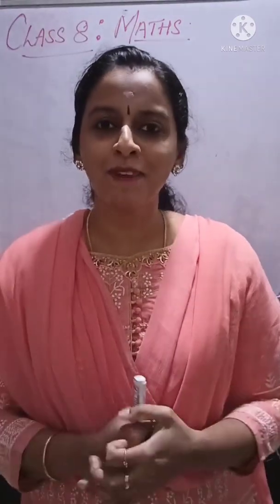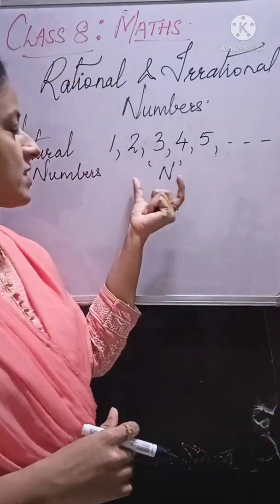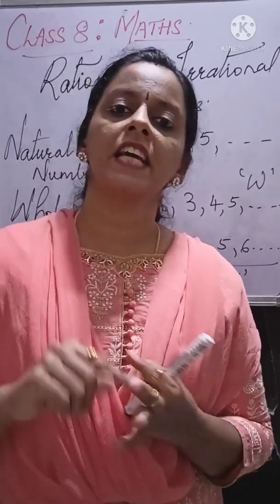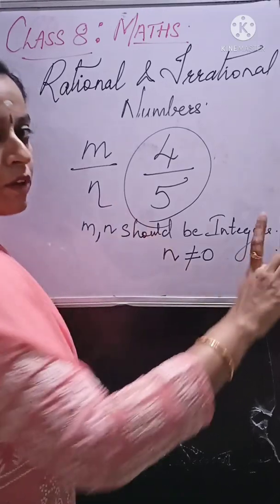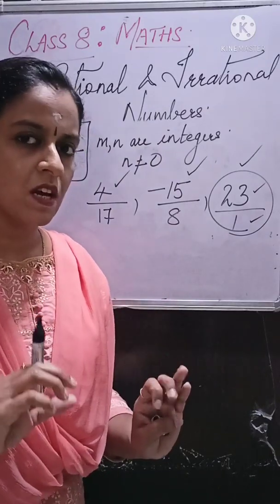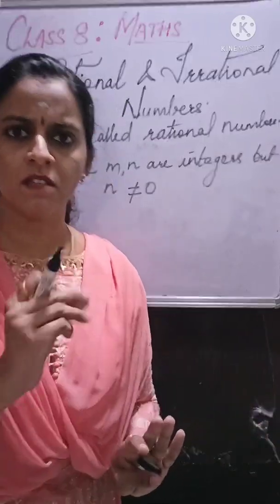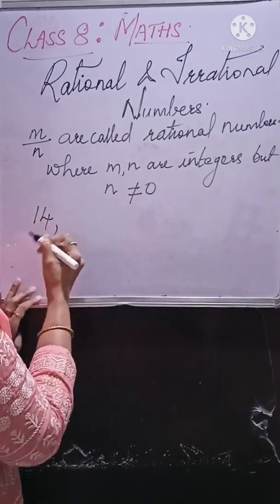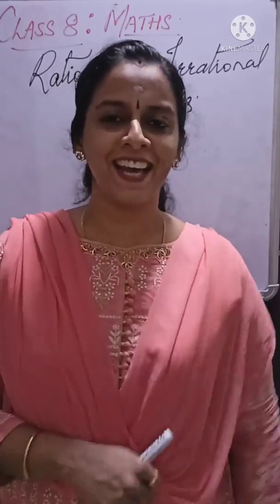Class 8 Maths Chapter 1 Rational & Irrational Numbers MAHARASHTRA BOARD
Hello Students...
Let's begin chapter 1: Rational & Irrational Numbers: Introduction. I have explained different types of numbers with examples in this video.

You can also refer to the video made last year on the same topic through the given link